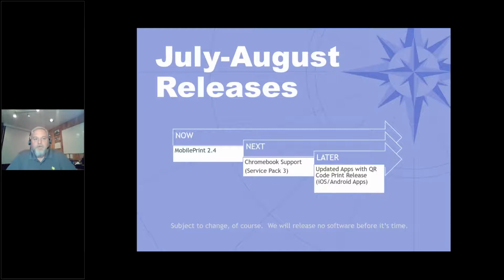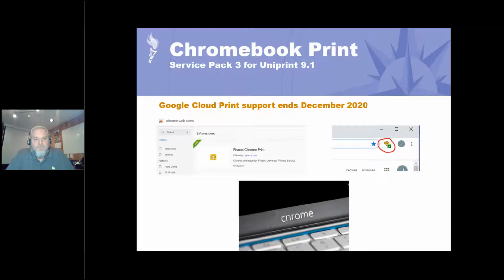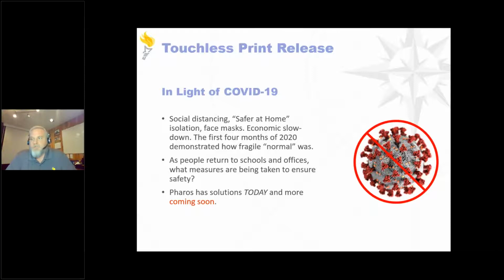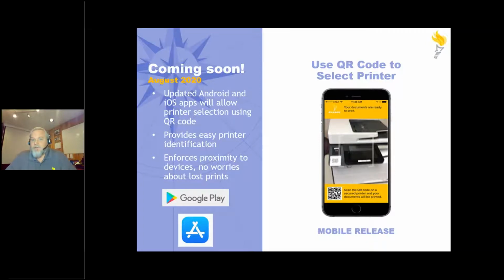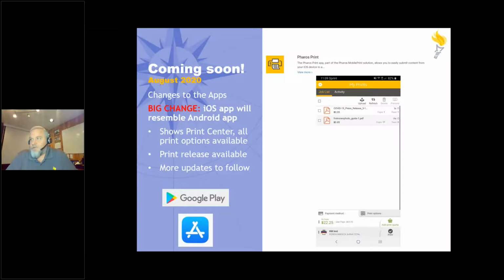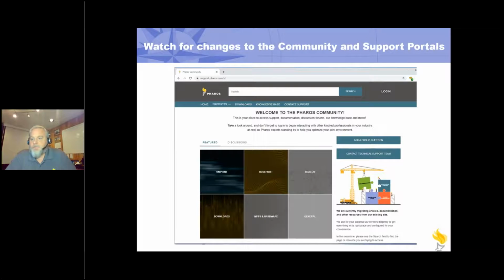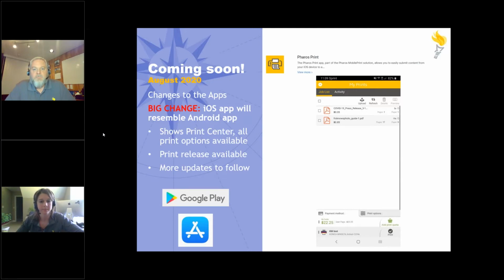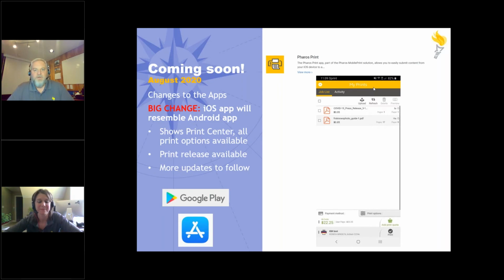Uniprint & Mobile Print Product Roadmap Summer 2020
Note: This webinar took place on June 25, 2020.

In this webinar, Uniprint product manager, Jeff Herald, explores the upcoming product releases planned for this summer. You can expect new email server protocols for mobile printing, Chromebook support in Uniprint, and an important touchless printing feature that makes it fun and easy to release documents without having to touch the printer interface!  Get prepared for the new normal, as students, faculty, and staff to return to campus!